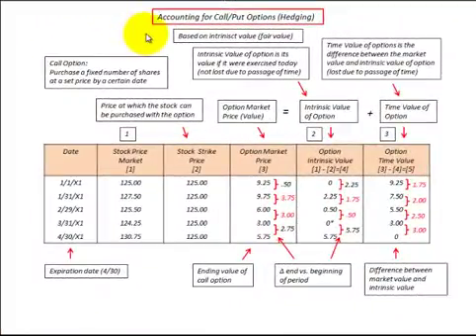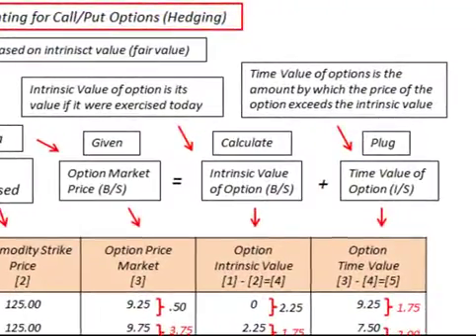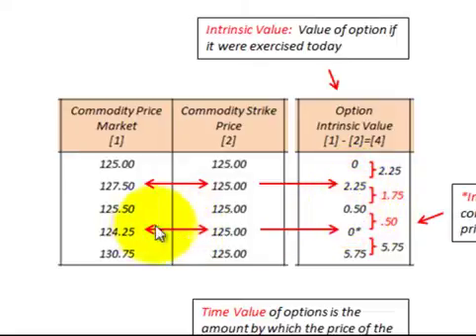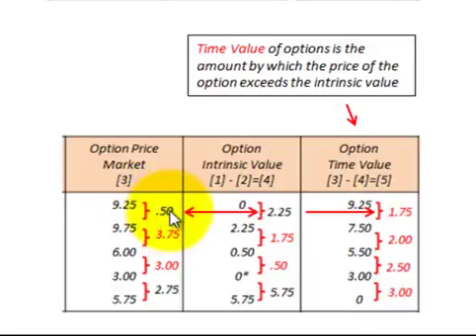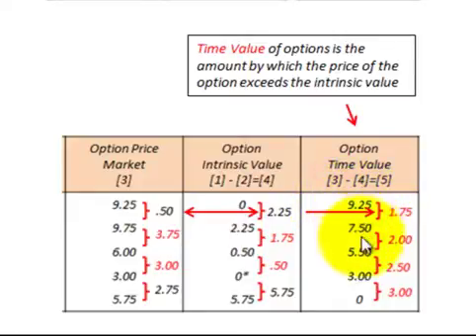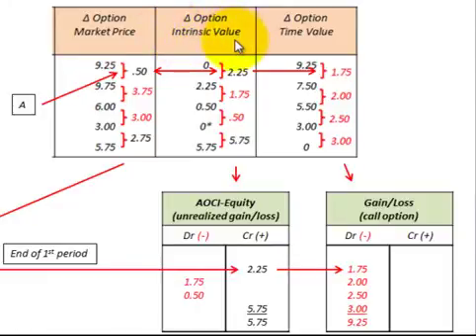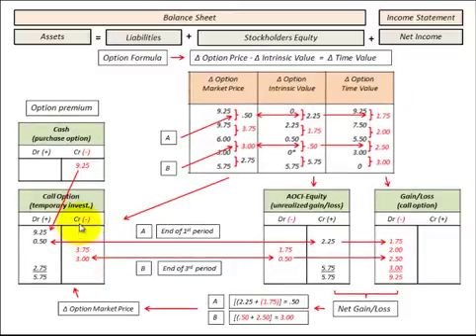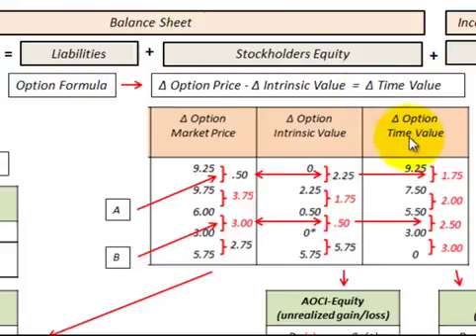Hedge Option Accounting For Call Or Put Options As Hedging Derivative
Accounting for call or put options as hedging investment (hedge against price fluctuations) hedge investment, example is for a call option to purchase a fixed number of shares (commodity) at a set price in the future, option market value equals option intrinsic value plus time value, intrinsic value is not lost due to passage of time while time value is lost due to passage of time, show how to calculate intrinsic value and time value of option, based on stock market price, strike price and option market price, complete accounting for hedge option on balance sheet (includes intrinsic and time value journal entries) and income statement, realized versus unrealized gain or loss on hedge, detailed example with calculations and accounting journal entries by Allen Mursau